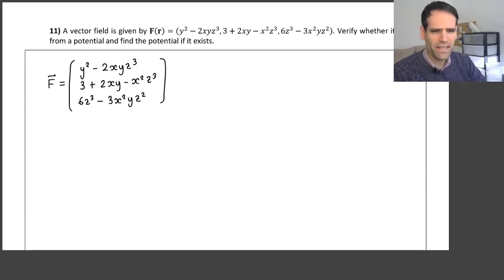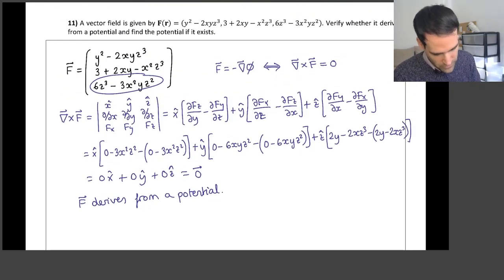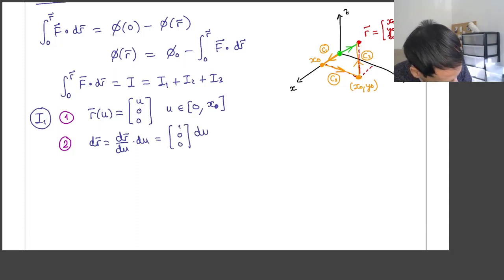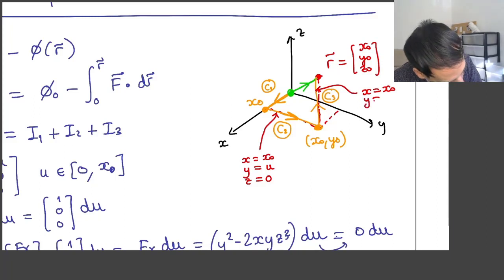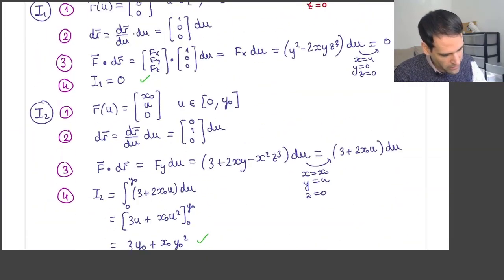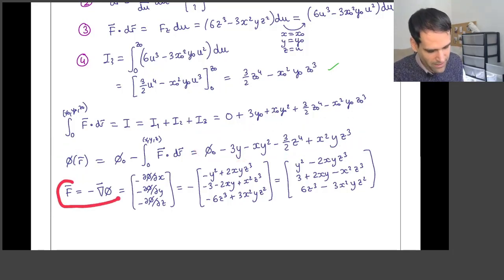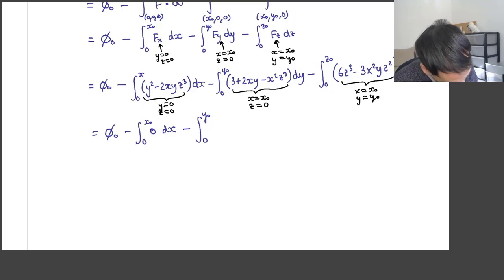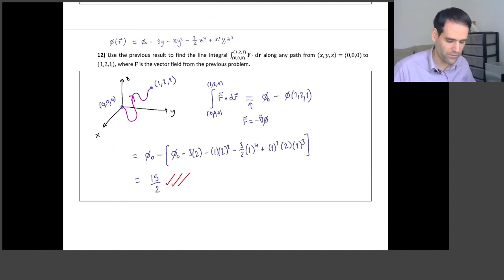5.1 Vector Calculus - #25 Example: Finding the Potential from a Field (Shortcut)